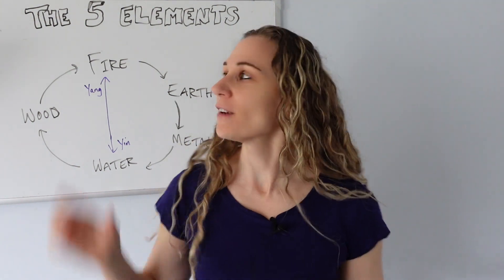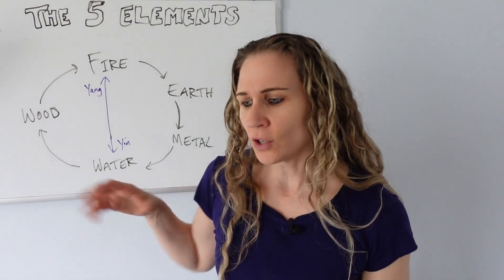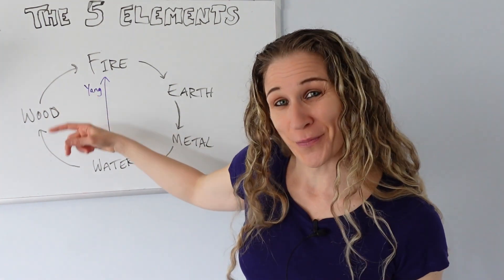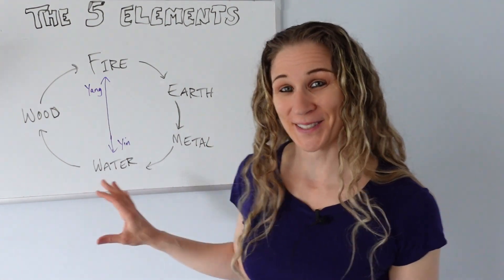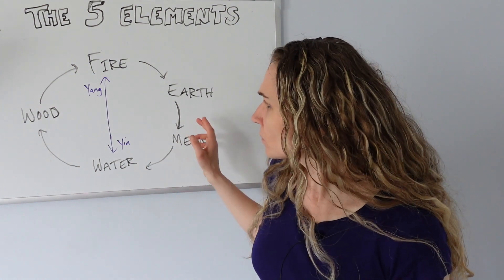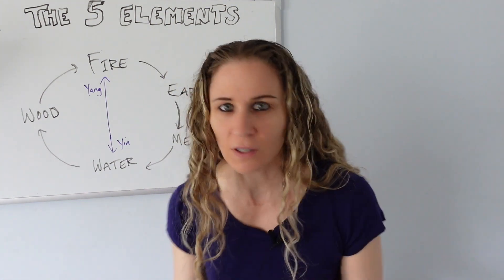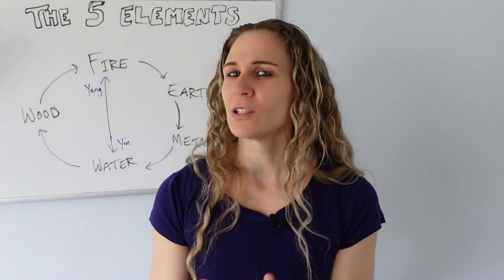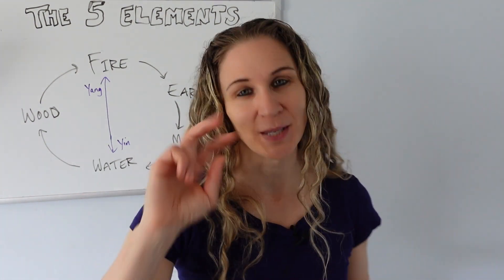Do You Have Elemental Envy? (5 Elements)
In this video I'll discuss "Elemental Envy" and the importance of cultivating self acceptance. Often, wanting or pretending to be someone we're not designed to be causes an inability to recognize innate talents and abilities. I'll explain how often our "flaws" can be hidden strengths, and the difference between nourishing all 5 elements within us in a healthy versus nonhealthy way.

The ancient Daoist/Taoist traditions studied the impact of the 5 elements in nature including Water, Wood, Fire, Earth, and Metal and the energetic quality to each Element and season. In this video, I discuss the Water Element personality type as part of holism and the Chinese 5 Element Theory. Often referred to as the "Philosopher" and "Sage," I'll explain the depth behind the Water Element's energy.

Our "Element Type" is like our imprint or blueprint when we're born. Even though we all have 5 Element types within us as they are all interconnected and interdependent , one or two show as more dominant in us since birth. The 5 Elements reflect how we move throughout the world, how we individually react under stress, and reveal pieces of our personality and traits which can help guide us to inner peace and harmony in life. The 5 Elements are an extension of the ancient yin yang balance principle.

👂Listen to the Reinvent Your Reality Podcast on Anchor, Spotify, & Apple

xo Jen